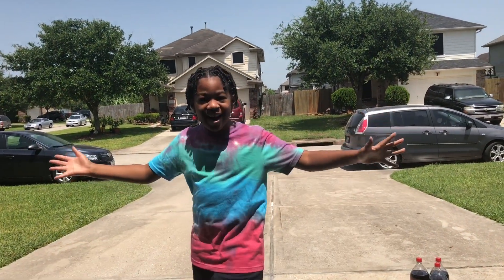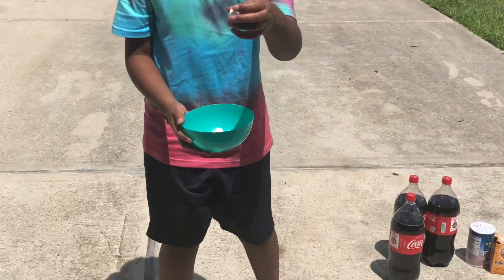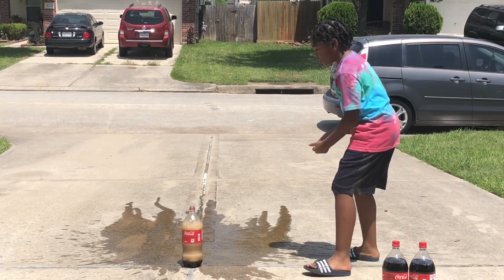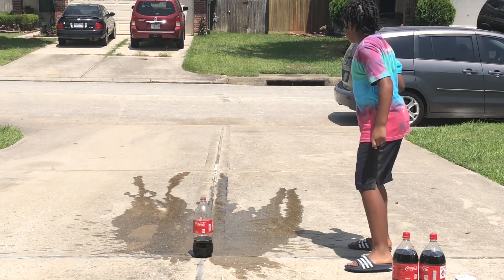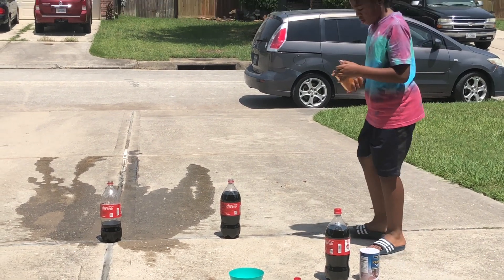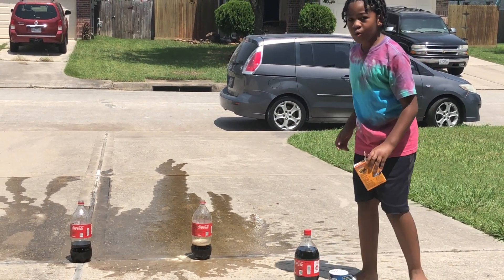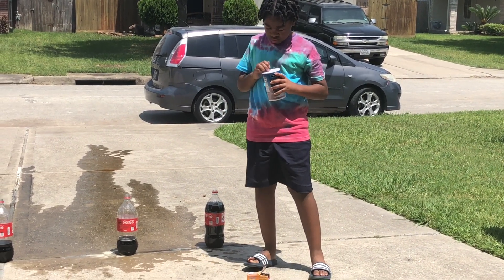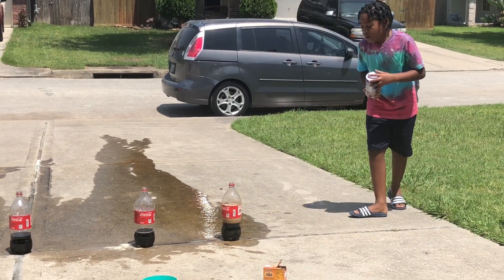COCA-COLA EXPERIMENT WITH MENTOS, BAKING SODA AND SALT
✨IF YOU MISSED MY OTHER VIDEOS, CHECK THEM OUT✨
✨SOCIAL MEDIAS✨
💥Snap Chat : brysonsfuntime